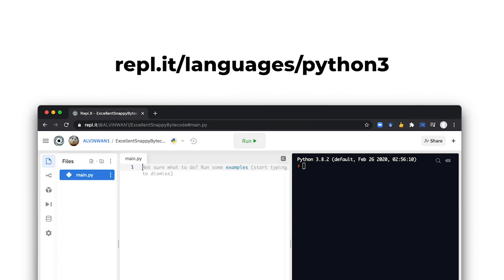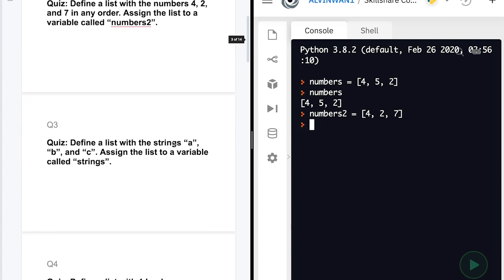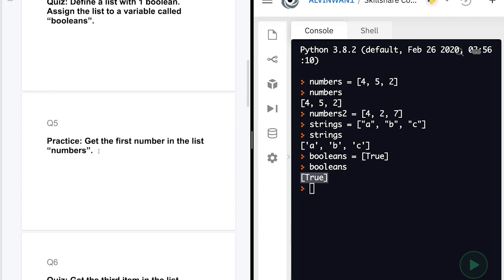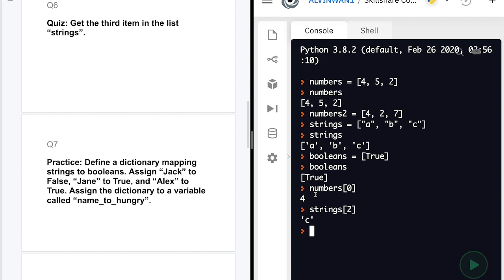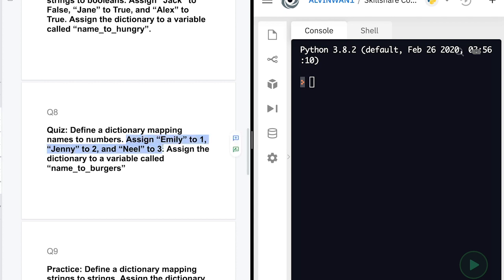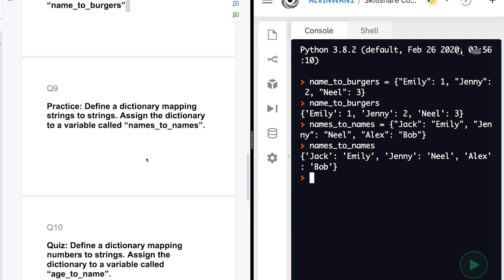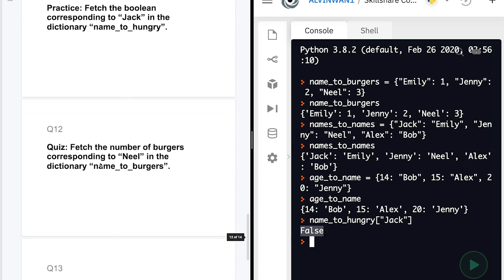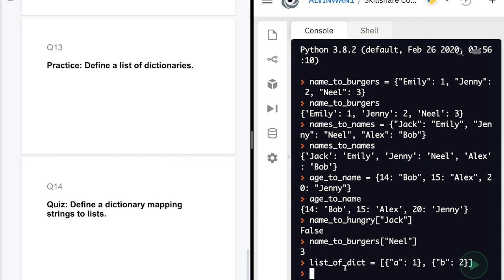06 bonus guided exercises for collections